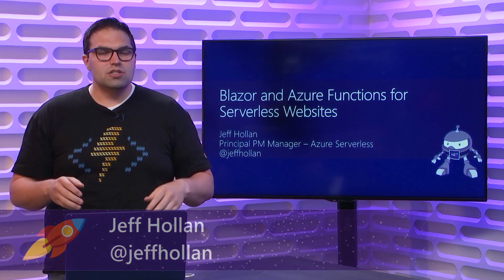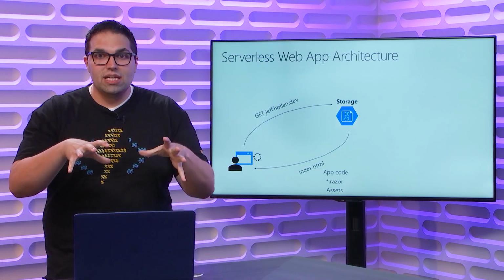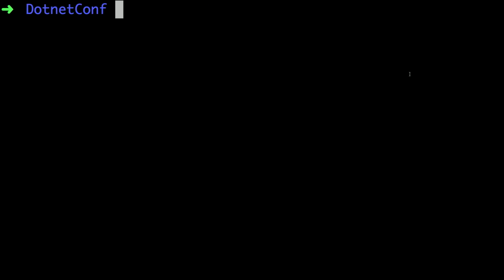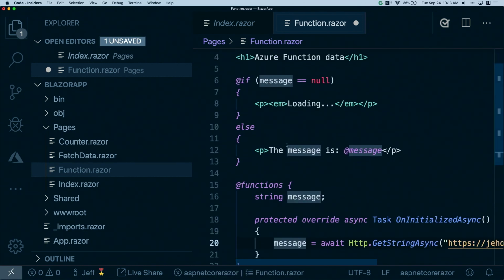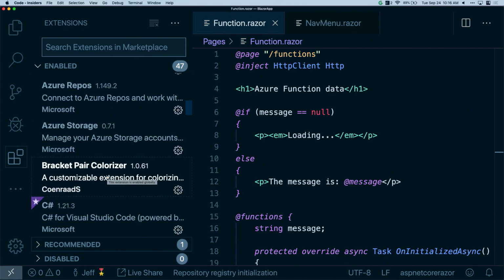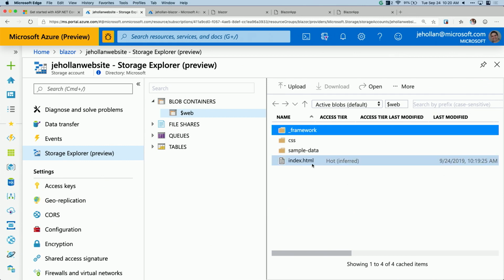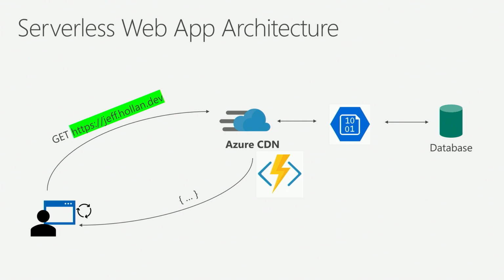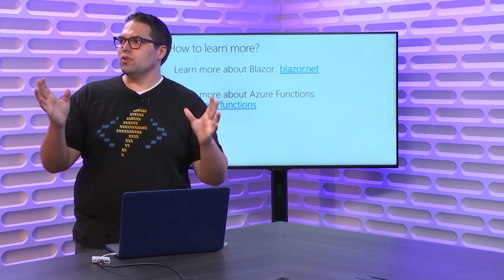NET Conf 2019 Blazor and Azure Functions for Serverless Websites